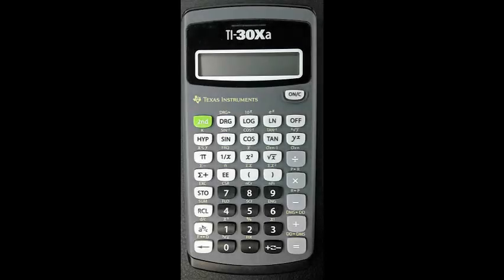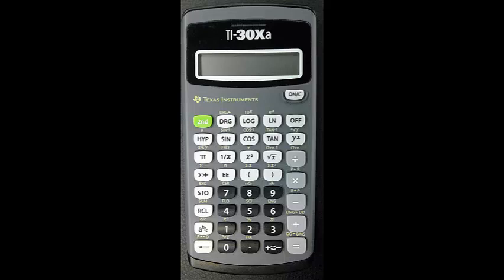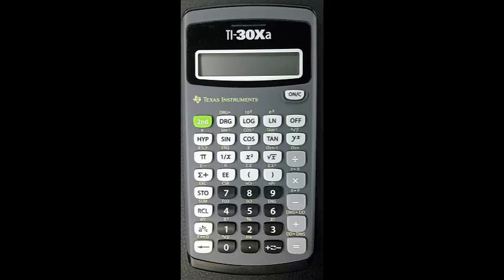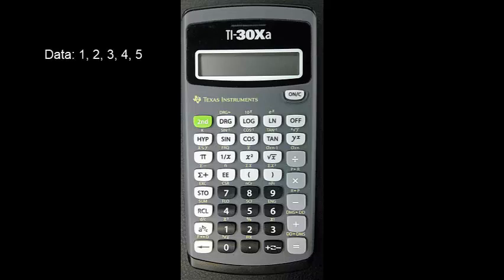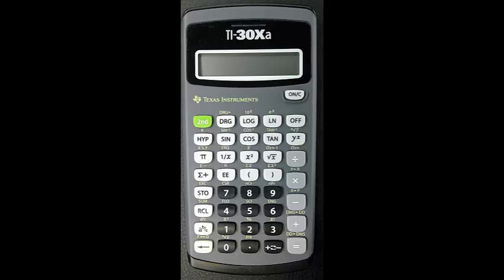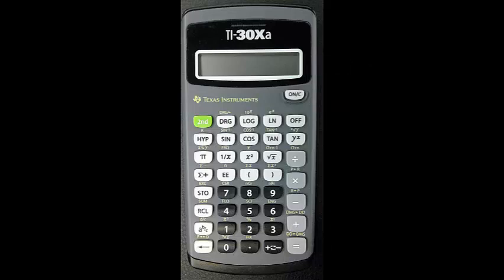TI-30Xa Calculator: Entering statistical data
How to enter data using the statistics mode of the TI-30Xa calculator